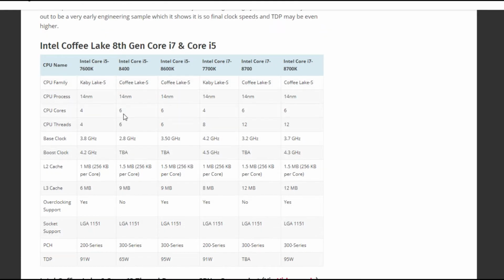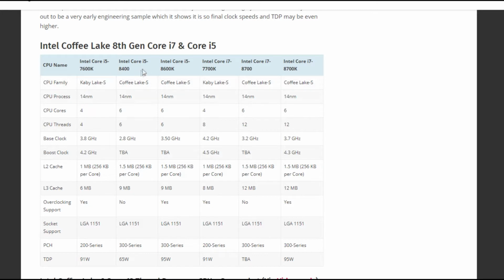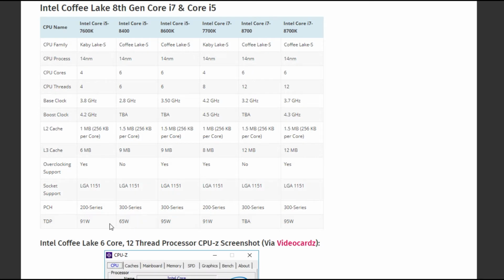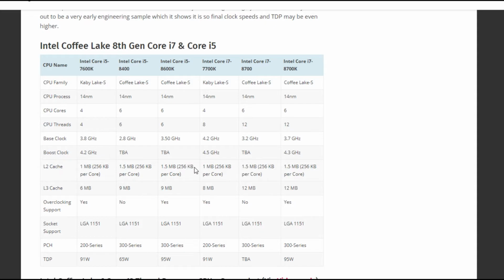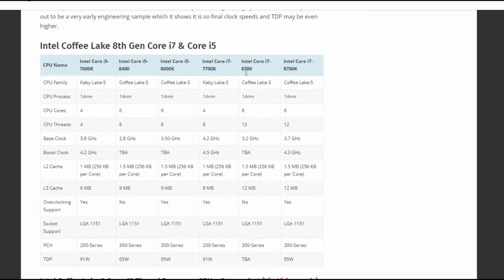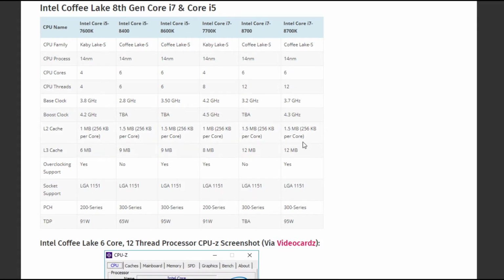Intel Coffee Lake Release Date,Specs & Price!!!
So here is all the latest information about intel's coffee lake cpus.I hope you all enjoied it!

1)Heuse and Zeus-Xcrona Pill